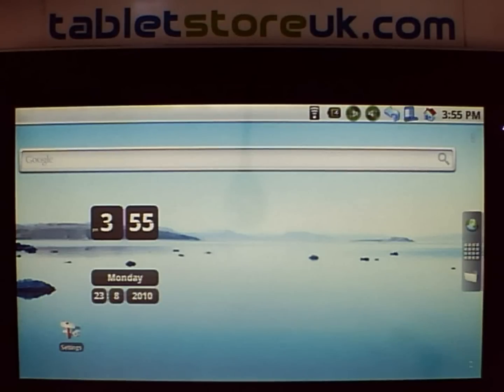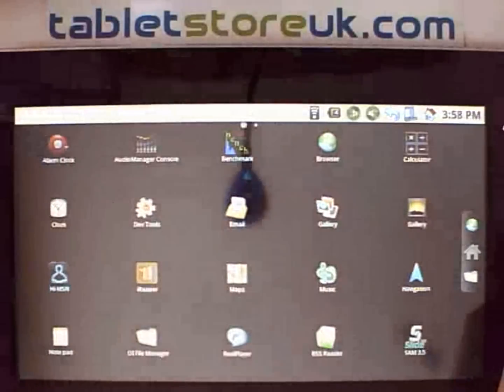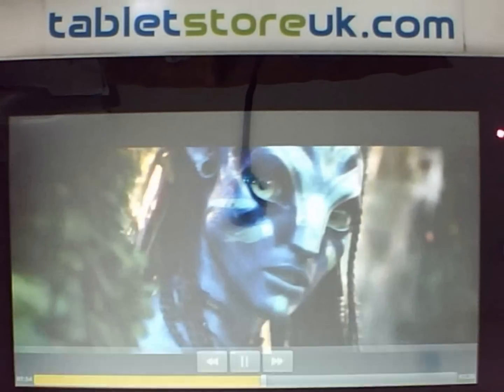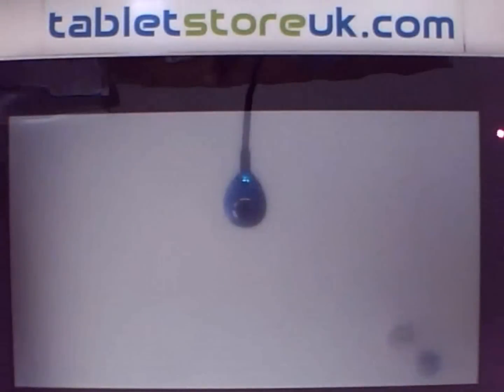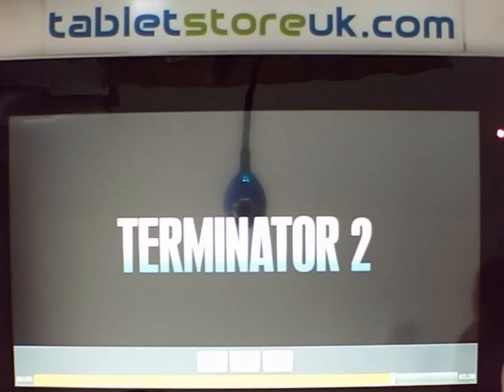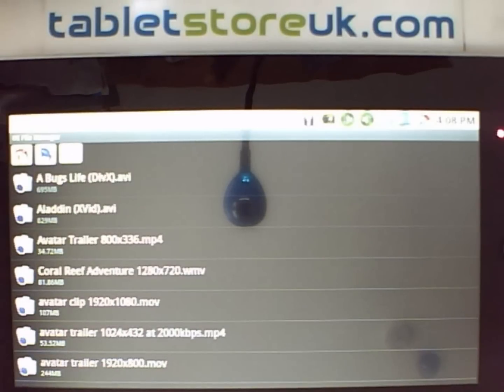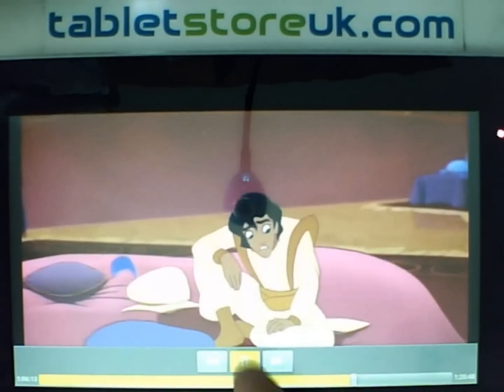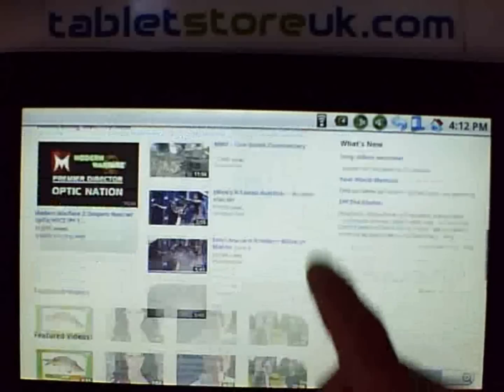Zenithink 1Ghz Android 2.1 Tablet - Video Playback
A look over the 0809 firmware released late August 2010.